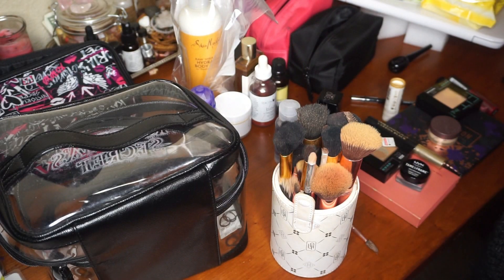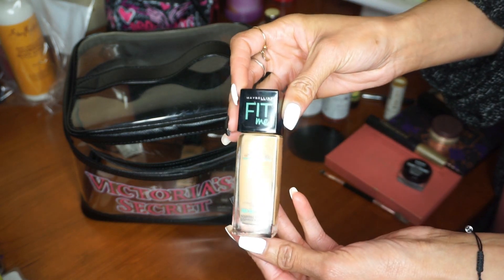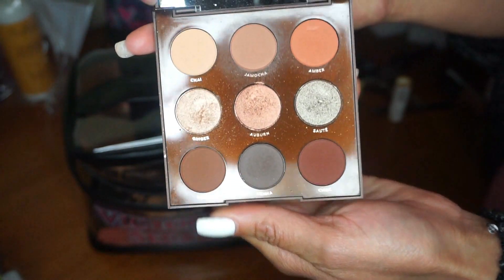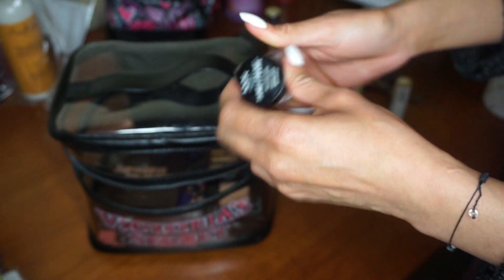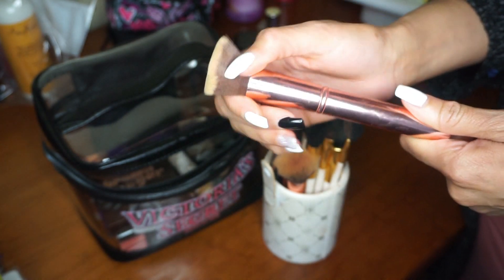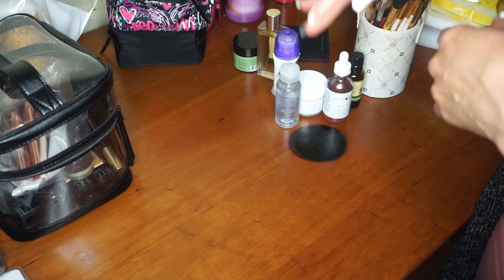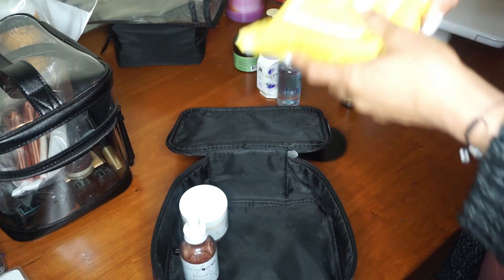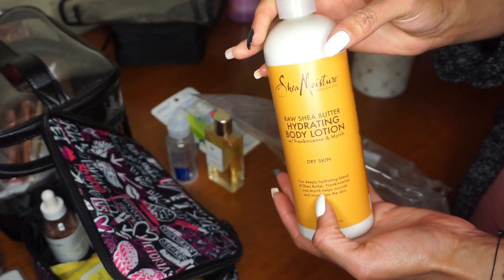PACK WITH ME for Vacation ! Girls Trip to LAS VEGAS Travel Makeup/Skin Care Essentials | Euniycemari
Hey INFOrmed Beauties  I'm going on vacation to Las Vegas! This is what's in my travel makeup/skincare bag.

Maybelline Matte & Poreless Foundation in 310&312

Maybelline Matte & Poreless Powder in 310&312

Loreal Voluminous Mascara in Carbon Black

Brown Sugar Karruche + Colourpop Cosmetics Eyeshadow Palette

ItsMyRayeRaye + BHCosmetics Eyeshadow & Highlight palette

NYX Soft Matte Lip Cream in Monte Carlo

NYX Brow Pomade in Brunette

Shea Moisture Raw Shea Butter Body Lotion

Shea Moisture African Black Soap

Dickinson Witch Hazel Face Wipes

Mielle Organics Edge Control

e